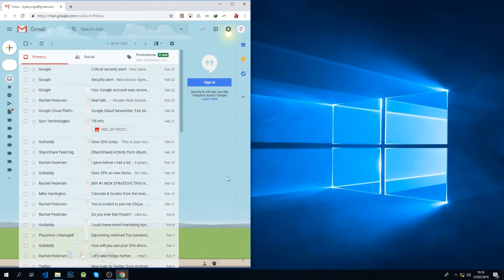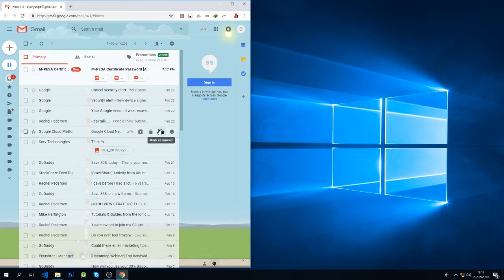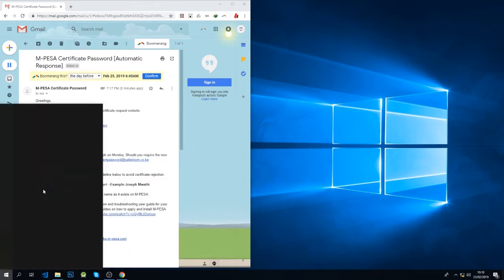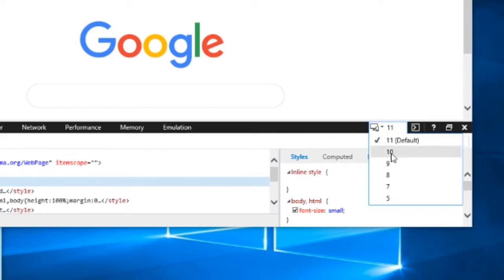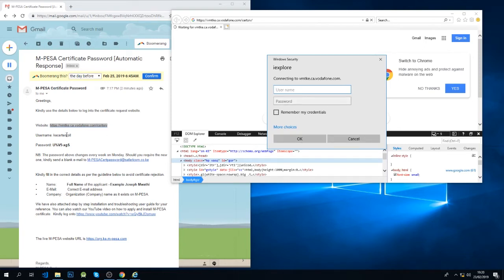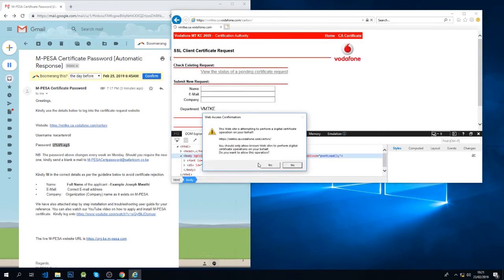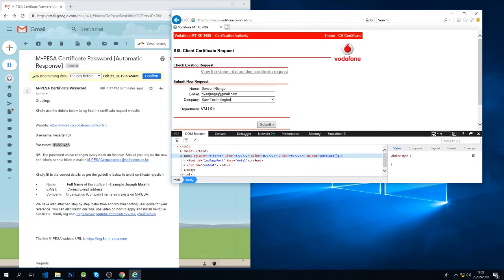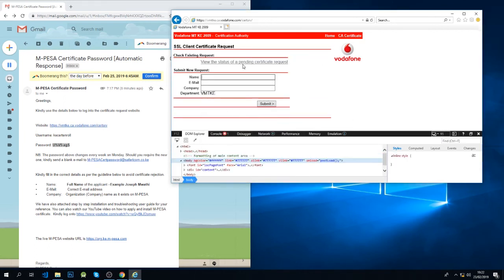Applying for the Safaricom M-PESA Certificate Windows 10: Part 1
Get Affordable Hosting from as little as KES. 300!

In this short tutorial, you'll learn how to apply for the M-PESA Certificate on Windows 10 OS.

Steps:
- You will be replied with a link, username, and password.
- Open Internet Explorer and go to Compatibility View Settings and add vodafone.com
- Press F12 or go to developer settings, and on your bottom right section select a lower version of explorer, used in the video is 9
- Copy link on the reply email and open it on Internet Explorer,
- Enter username and password provided
- Provide your names, email and company name
- Click submit
Wait for the certificate to be sent.